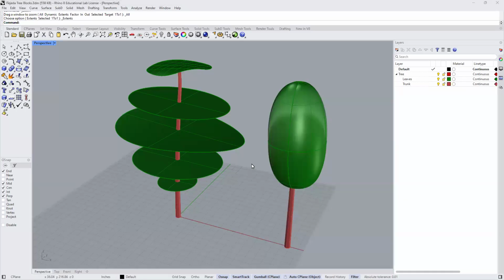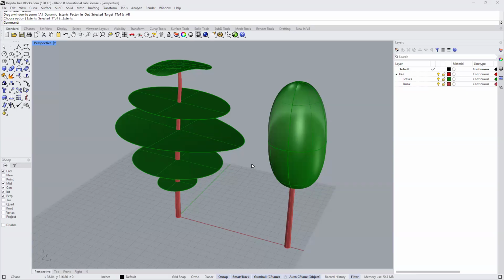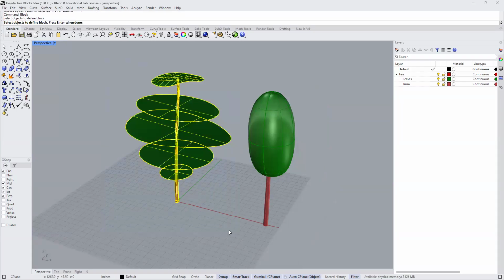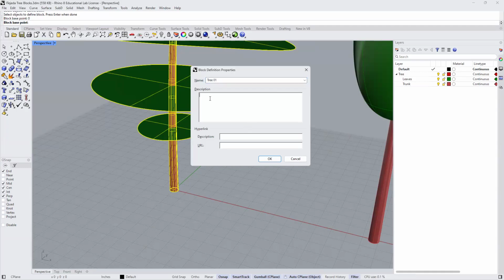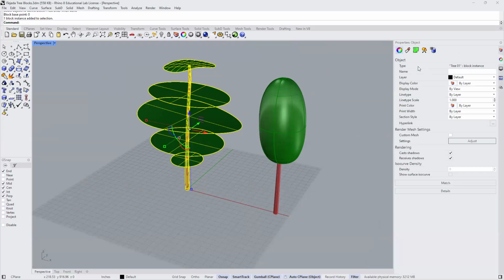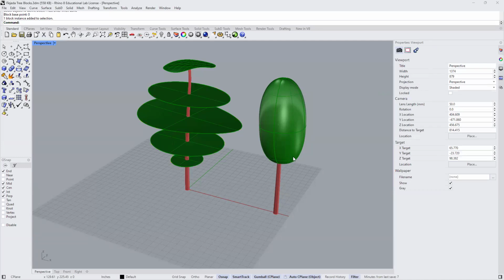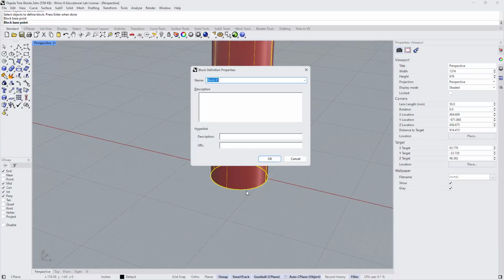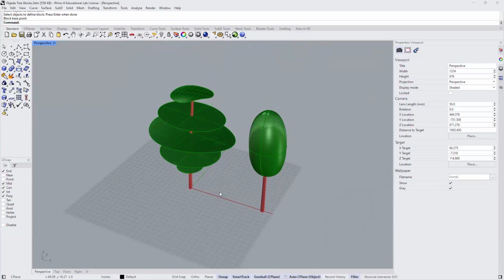ARCHITC 171 Rhino 08 Making Blocks